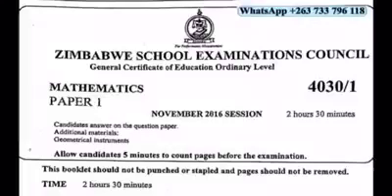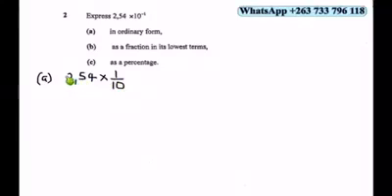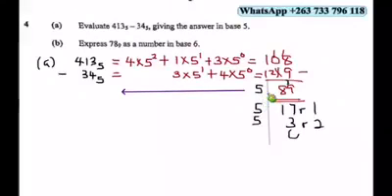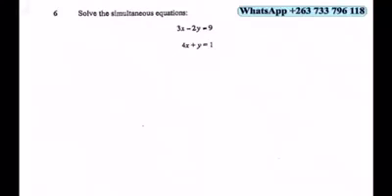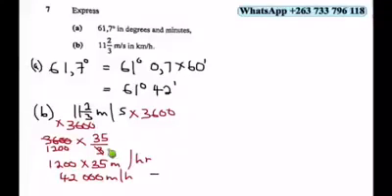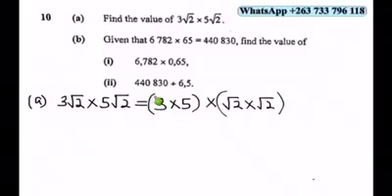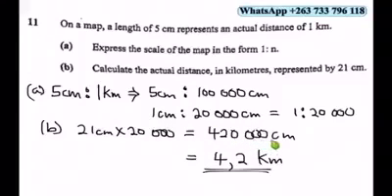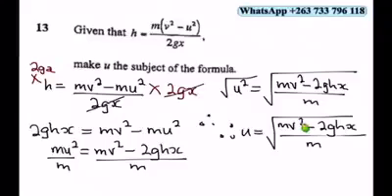Nov 2016 Paper 1 Zimsec